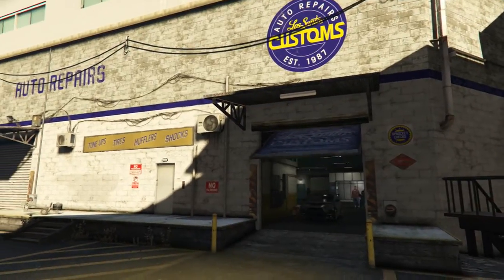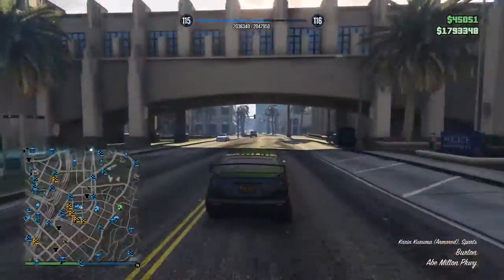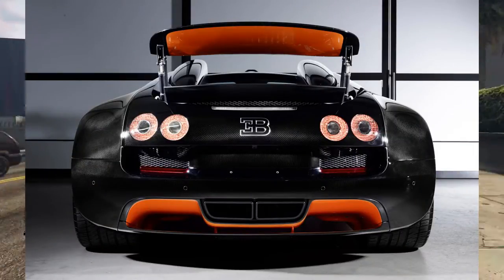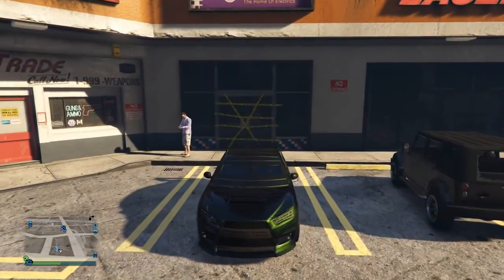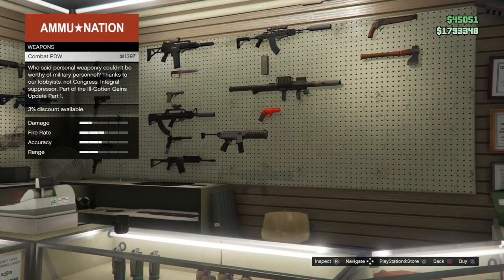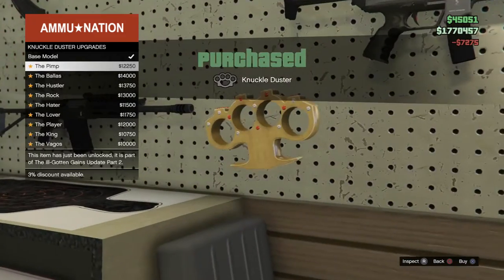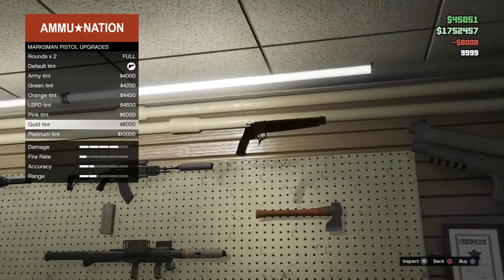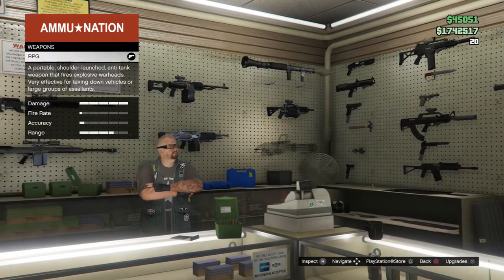GTA5- Adder/Bugatti Veyron Retracting Spoiler (Retractable Spoiler!)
This video looks into the adders retractable spoiler and how it could be used in the game. Is it going to be added din the future as we have seen other retractable spoilers in the game. Hopefully this will be added... Find out more in the video about the adder/bugatti having a retracting spoiler!
JOIN THE BUSH BATTALION!

I lost a channel that had 15,000 Subscribers and i am working my way back and above that number and back to my 3 million views i had. I need all the support i can get from you guys and every subscriber, like and comment means the world to me so don't forget to do these as these so motivate me each and every day. Stay close guys and lets build this BUSH BATTALION!